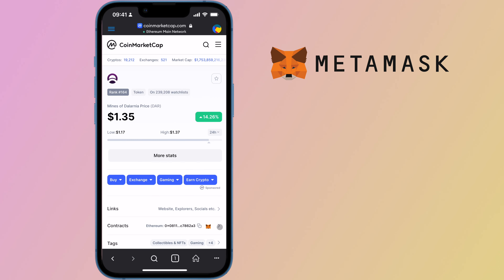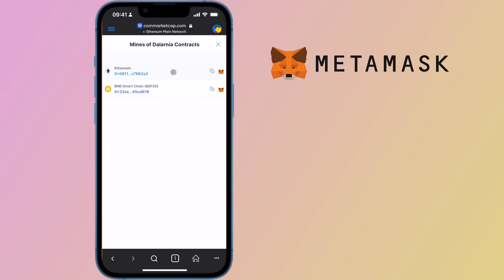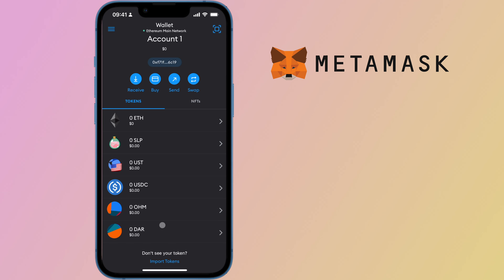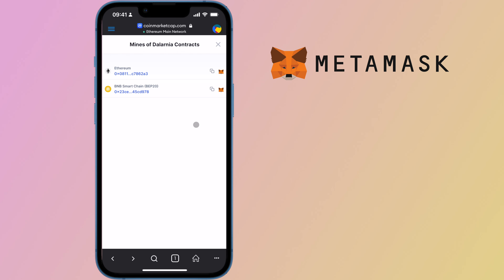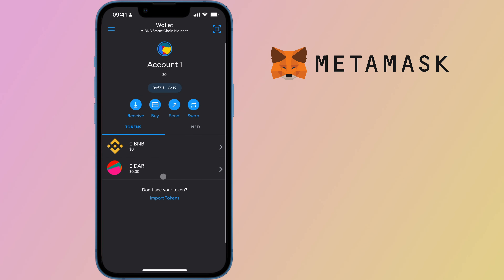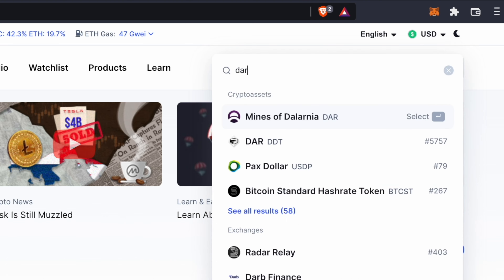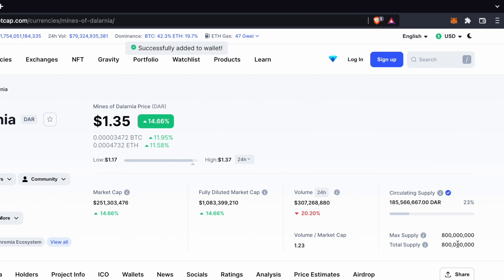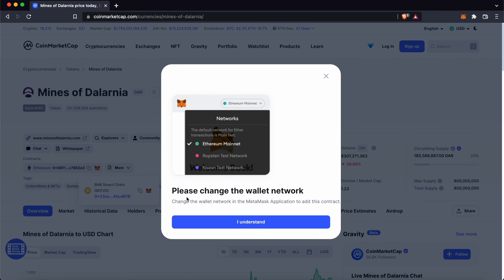EASILY Add DAR To Metamask (Mobile + Desktop)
Are you playing the Mines Of Dalarnia game, and want to look for your DAR token balance on your Metamask mobile wallet?

Here's a guide on how to quickly add the DAR tokens to both your mobile phone and desktop.

🪙 NON-CUSTODIAL WALLETS 🪙
🔵 Maiar (USD $10 in eGLD when you buy USD $200 of eGLD):

⏰ TIMESTAMPS ⏰
0:00 Start Here
0:04 Adding On Mobile
0:11 The 2 Different Networks
0:29 Adding To BNB Smart Chain (Mobile)
0:38 Adding DAR On Metamask (Desktop)
0:48 Adding To BNB Smart Chain (Desktop)
0:54 Don't Miss This